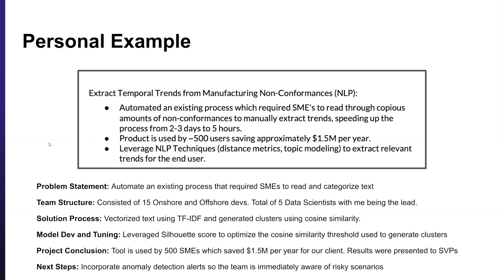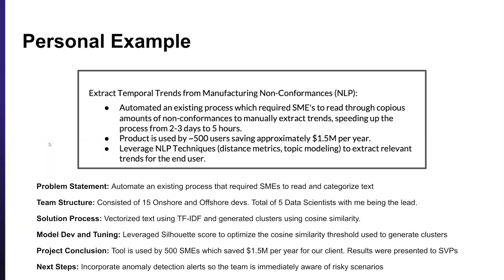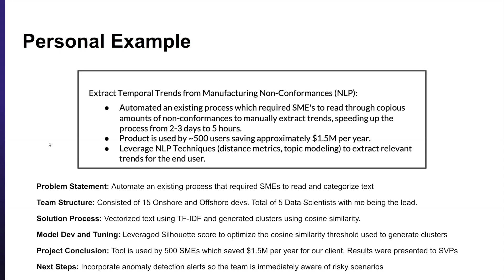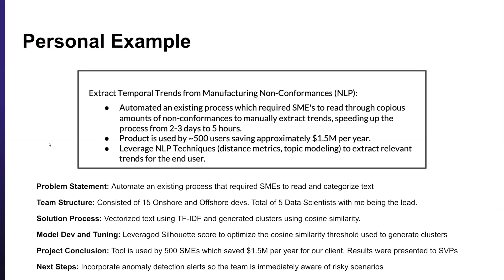Data Science Interview Prep | How To Walk Through Your Projects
Every Data Science interview is entirely different but there is always one common theme throughout; walking through a specific project(s) on your resume. This is often overlooked when prepping for an interview but is a great way to not only build momentum at the start of an interview and also showcase your strong communication skills!

Timestamps:

00:00 - 6 Step Process Explained

06:08 Applying this Process to Madhav's Real World Example

09:07 - Start of Mock Interview using Madhav's Real World Example

15:15 - Conclusion